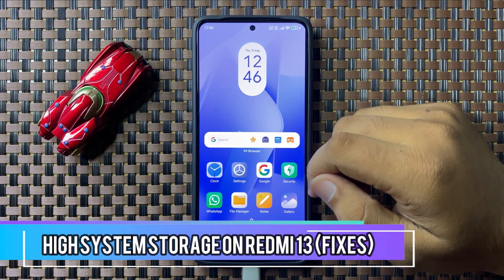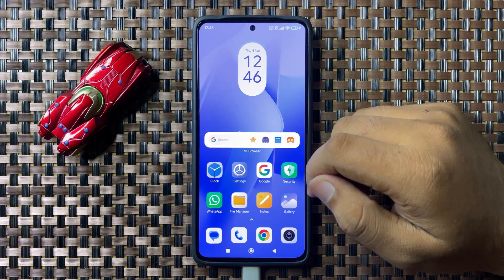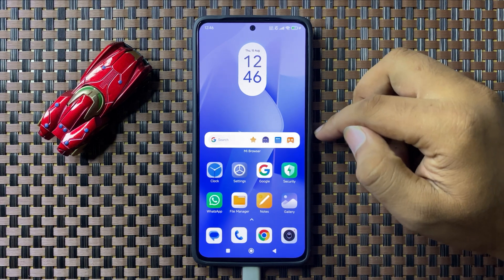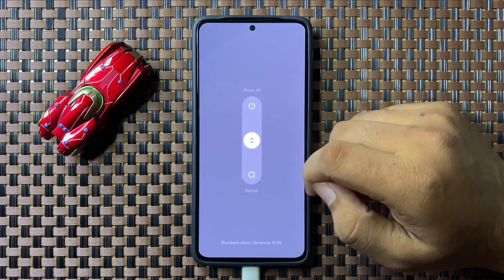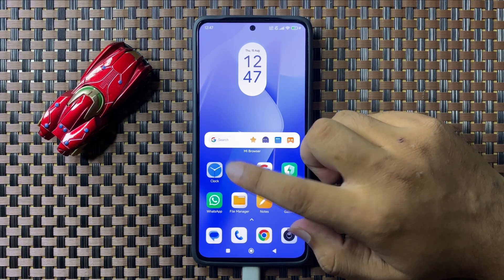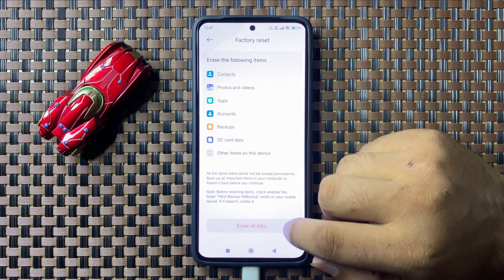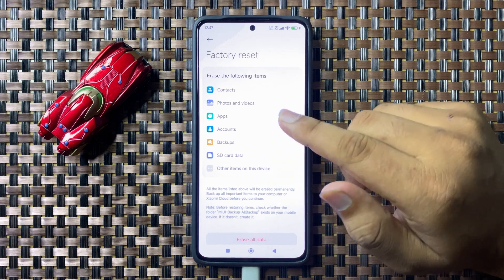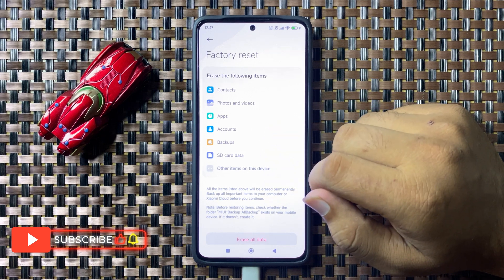High System Storage on Redmi 13 {Easy Method}